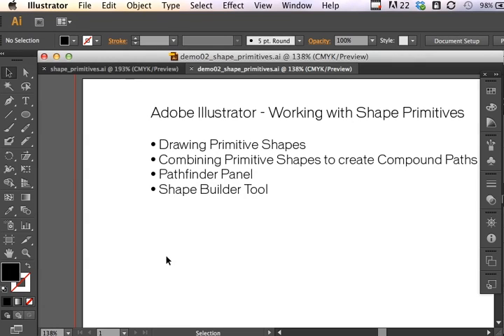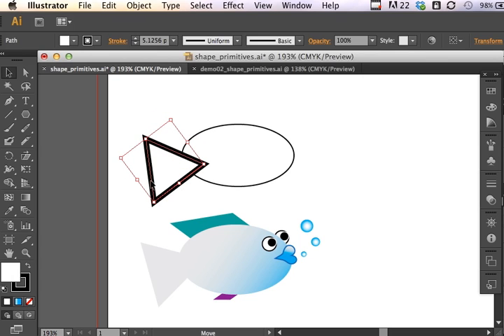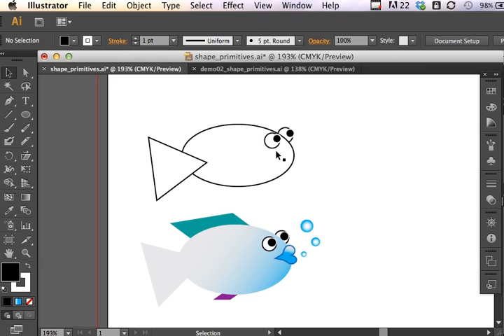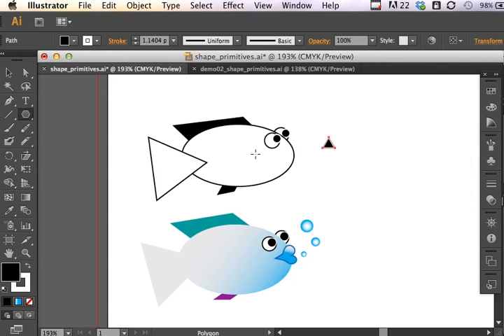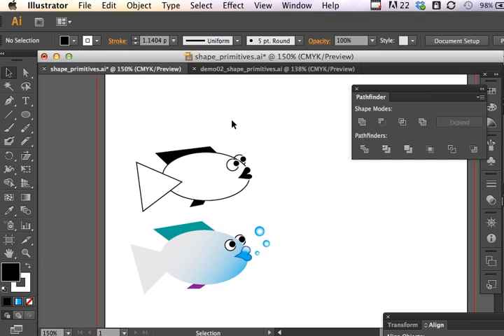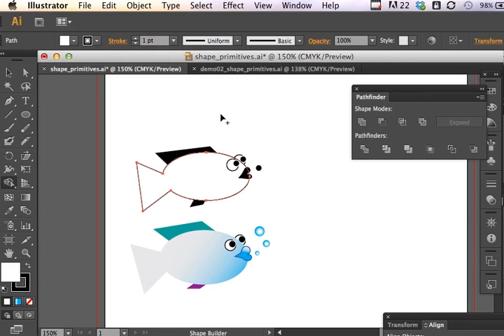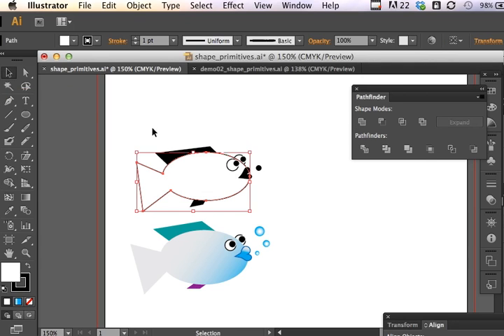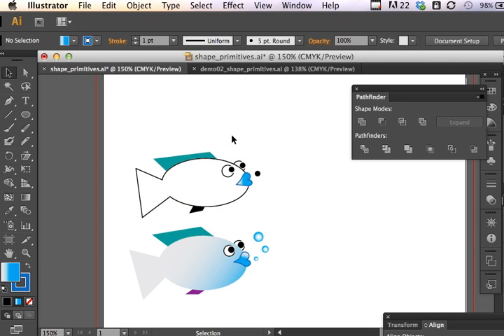Adobe Illustrator CS6 Building with Shape Primitives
Using Shape Primitives in Adobe Illustrator to create compound shapes.